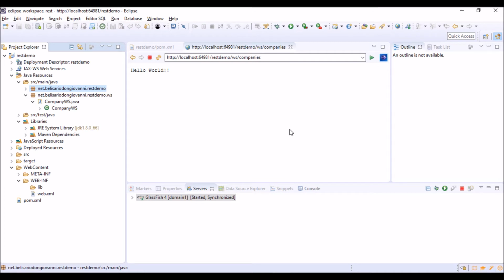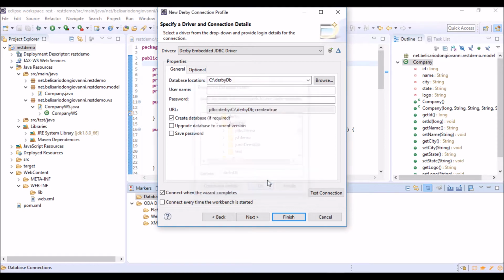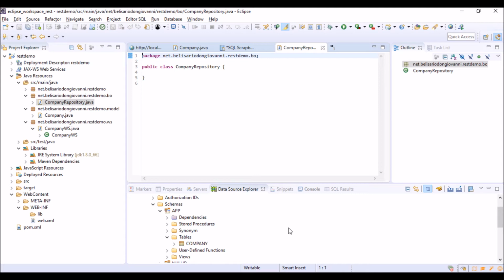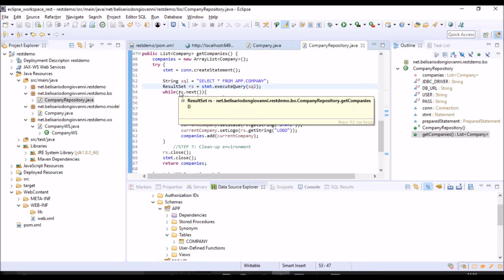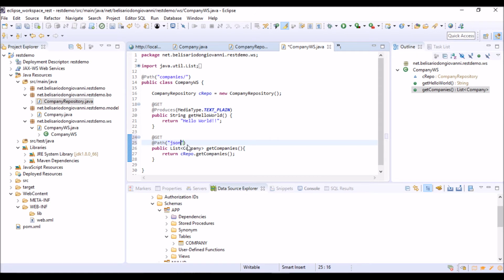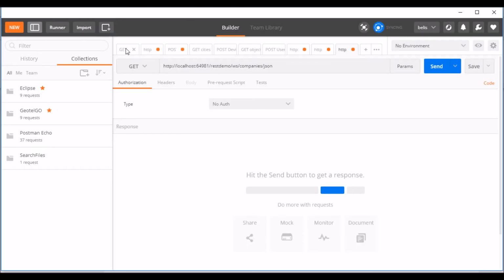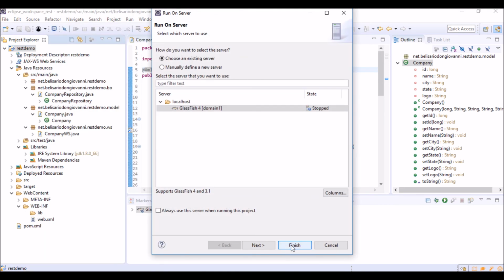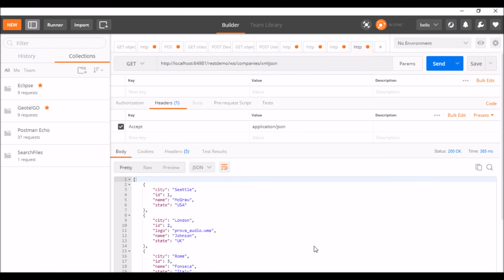RESTful jersey eclipse project #3 - Getting objects collection from a database (GET)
How to get a collection of objects stored in the database on a web server by sending an HTTP GET request to a web service.
The collections can be returned in json or xml format.